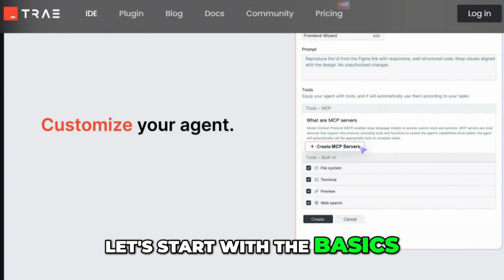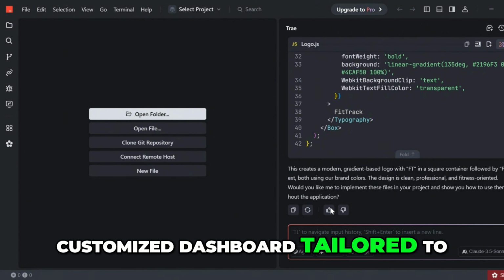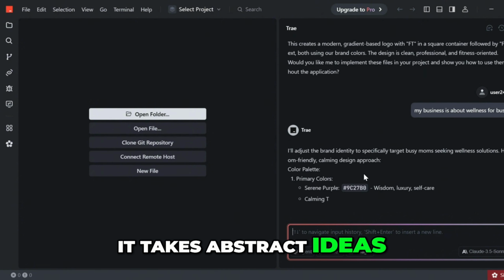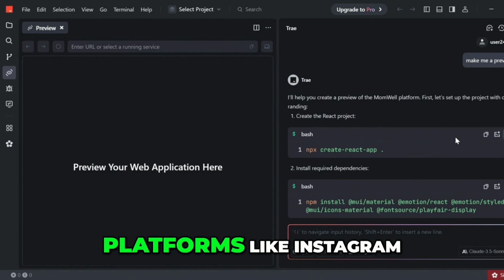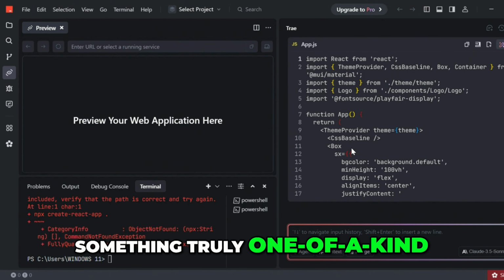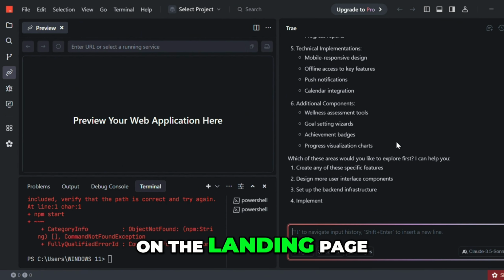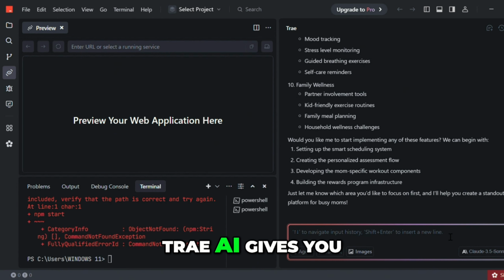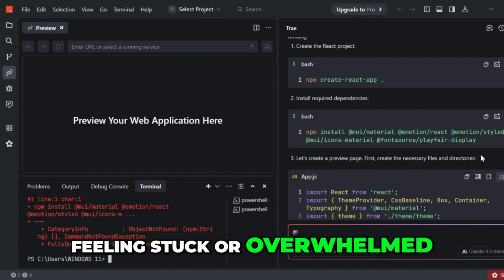How To Use Trae Ai | (2025) UPDATED TUTORIAL Easy Step-by-Step In-Depth For Beginners!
How To Use Trae AI | (2025) UPDATED Easy Step-by-Step In-depth Tutorial For Beginners!

New to Trae AI and want to learn how to use it like a pro in 2025? This beginner-friendly tutorial walks you through everything you need to know — from setup to automation — using real-world examples that help you apply Trae AI in your workflow with confidence.

In this video, you’ll learn:
✅ How to get started with Trae AI (account setup, onboarding tips)
✅ Creating and managing automated workflows
✅ Integrating Trae AI with apps like Notion, Zapier, Slack & more
✅ Best practices for beginners using AI tools effectively

Whether you’re an entrepreneur, student, or productivity enthusiast, this guide helps you make the most of Trae AI without wasting time or getting overwhelmed.

⚙️ Work smarter. Automate better. Get more done.